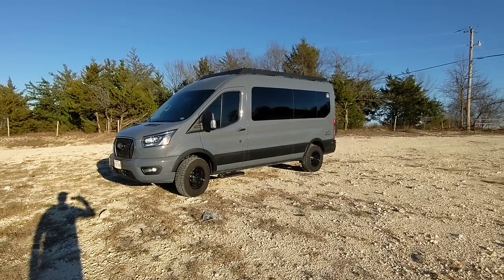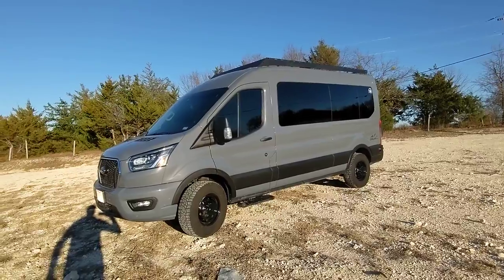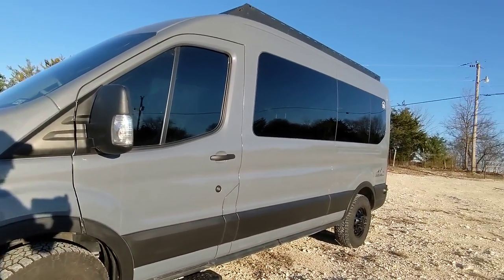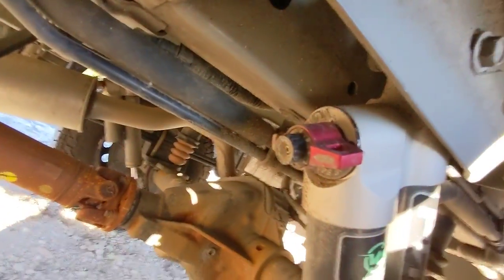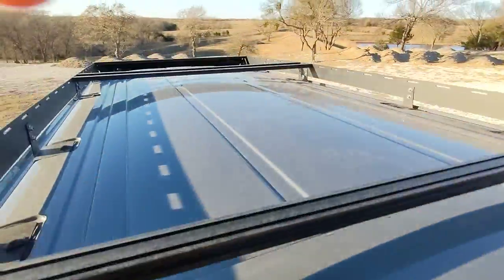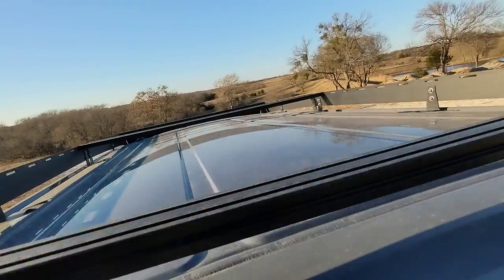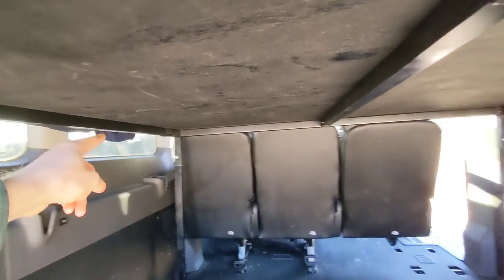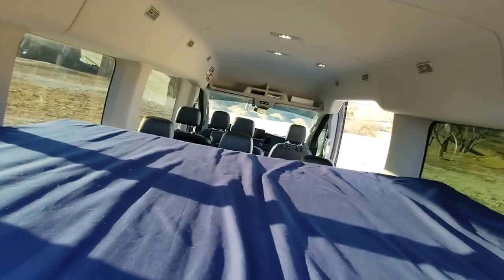Tactical Van Unit